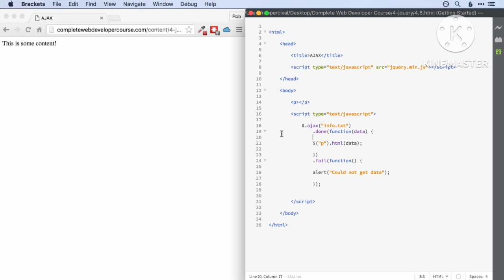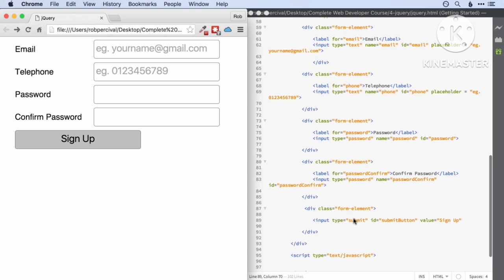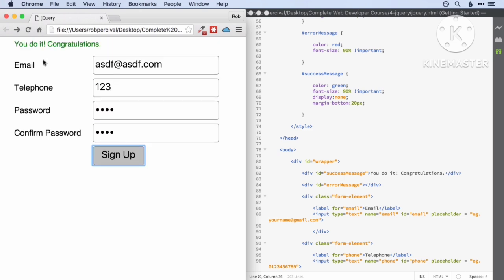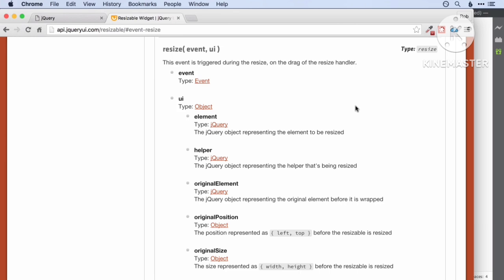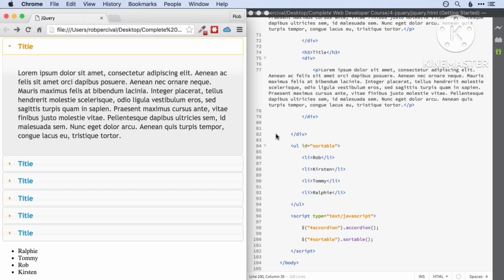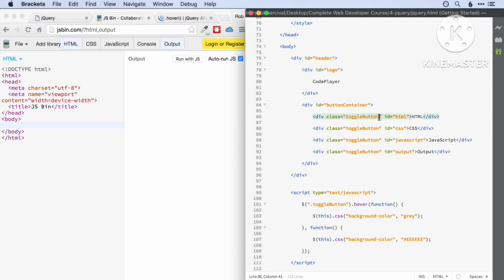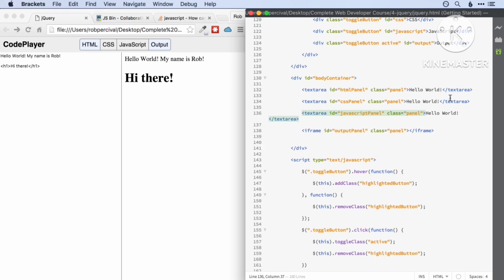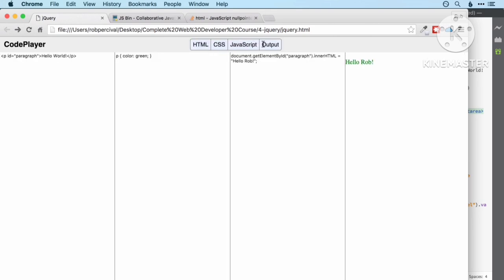Web development || jQuery project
Web development courses in this video know about jQuerys,
Mini project-from validation &
Introducing jQuery UI &
Draggables & Resizable
Droppables
Accordion & Sortables & uses of
jQuery project - Code player